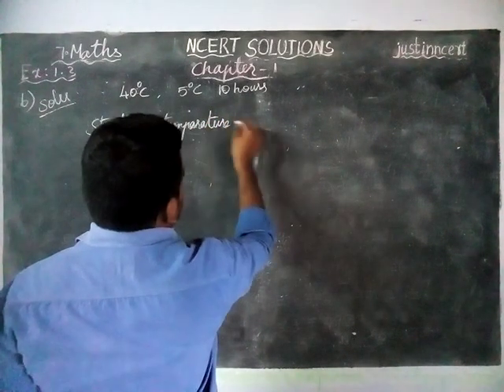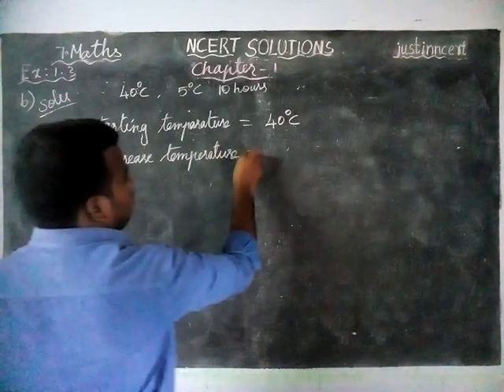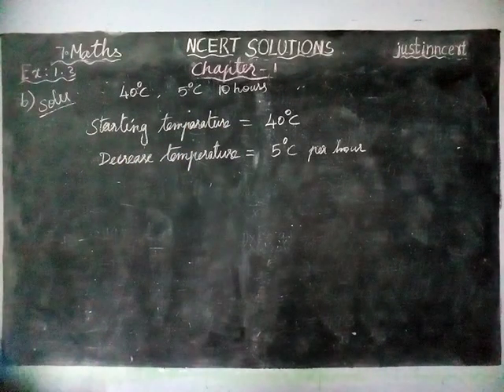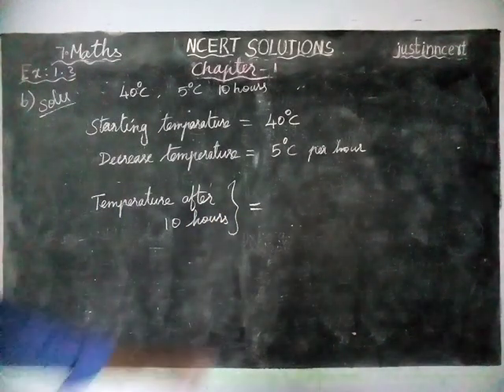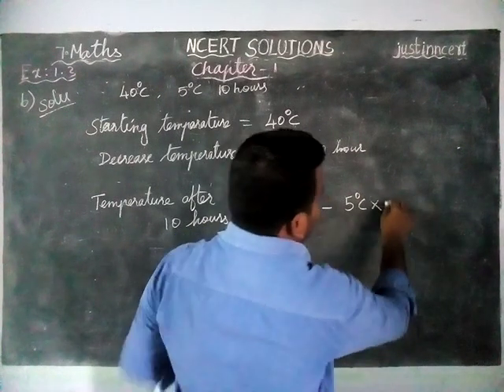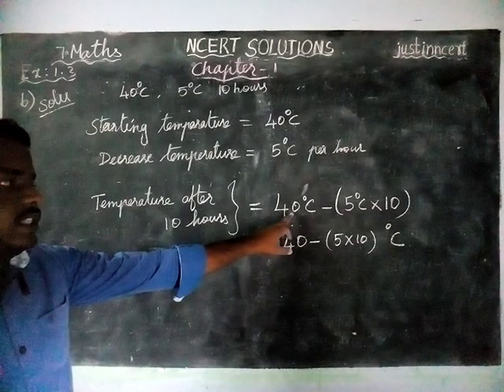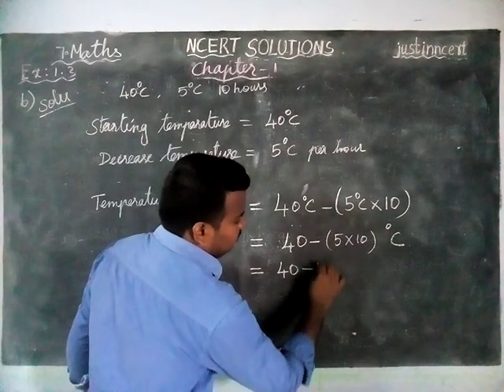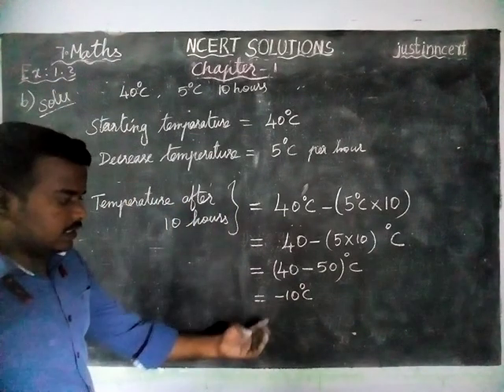Class 7 Maths Chapter 1 Integers Ex 1.3 Q.No.6 | CBSE 7 Maths | NCERT SOLUTIONS | justinncert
class7maths cbse7maths 7thmathschapter1 ncertsolutions justinncert ncert7thmaths class6maths ncert6thmaths JUSTIN NCERT SOLUTIONS created as per the syllabus and it helps you to solve chapter-wise questions.